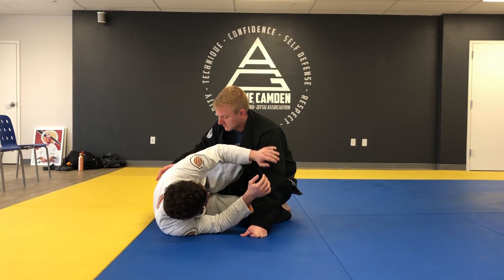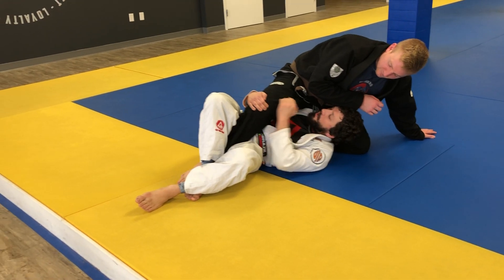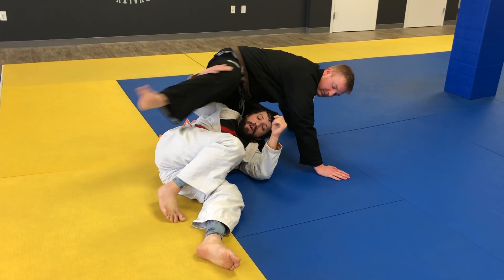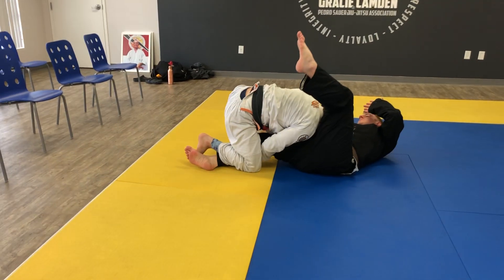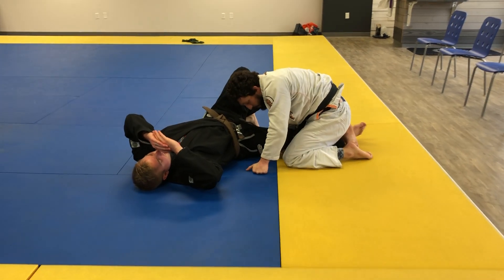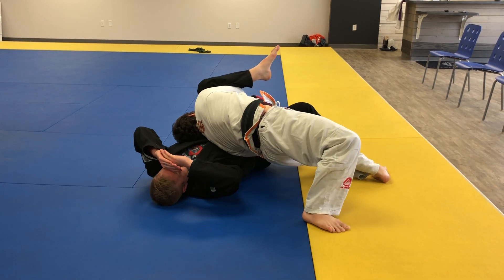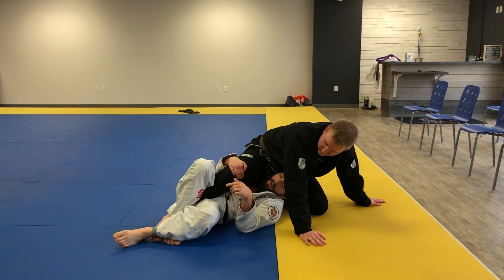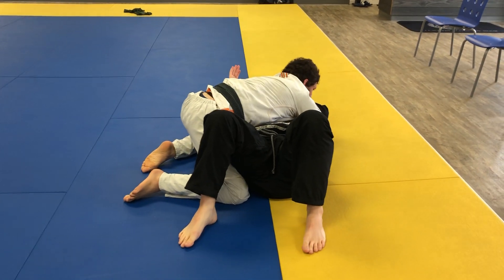Sweeping from the Deep Half-guard with a Butterfly Hook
Using a butterfly hook from the deep half-guard to sweep the opponent.